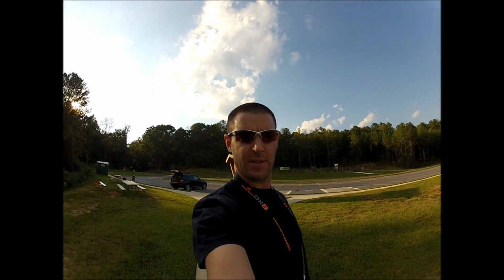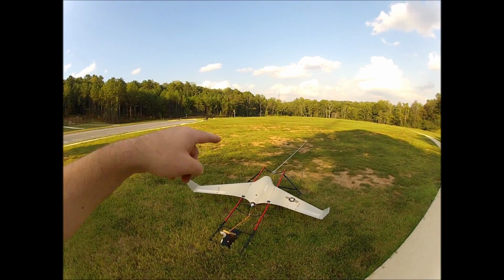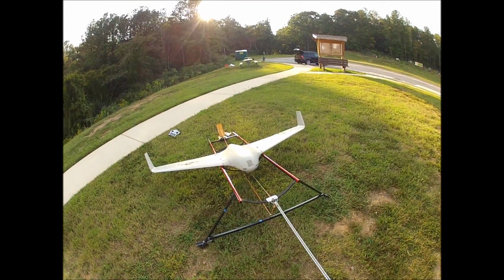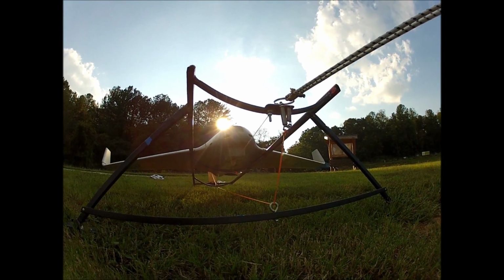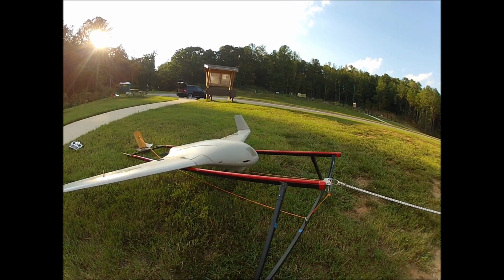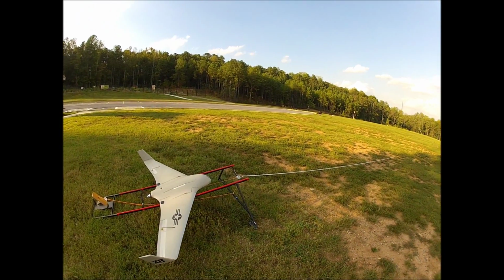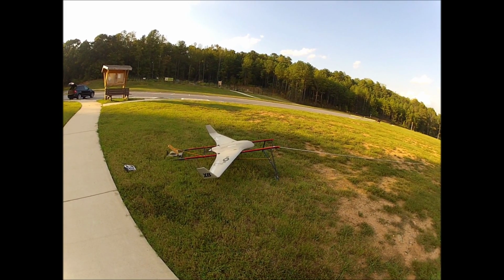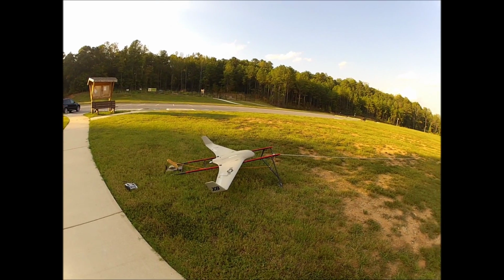X8 Launch Ramp Test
Testing the launch ramp for the X8 Flying Wing.